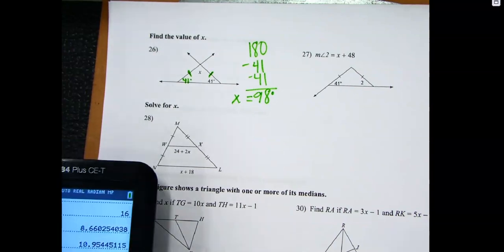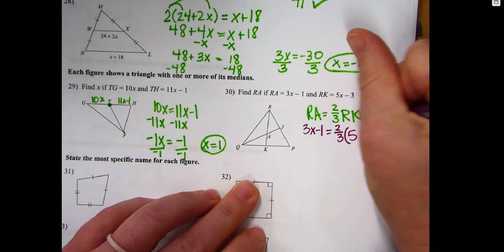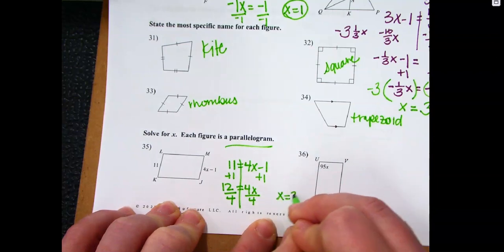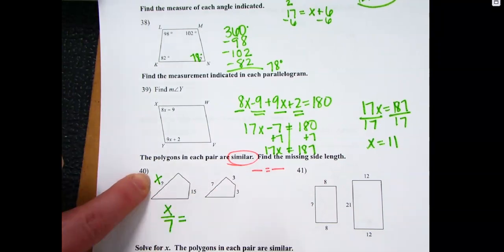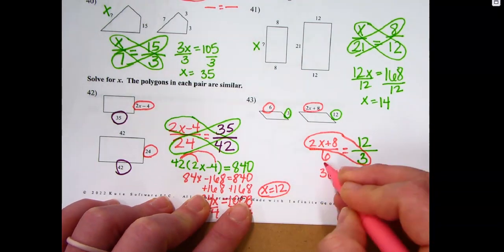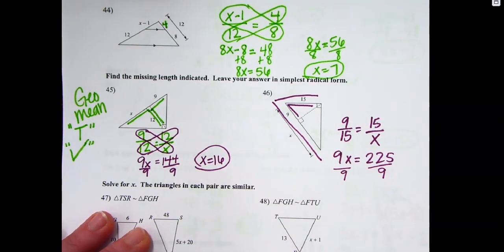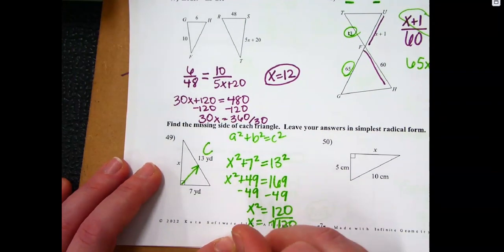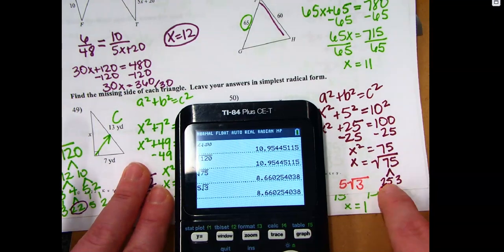midterm review part 2